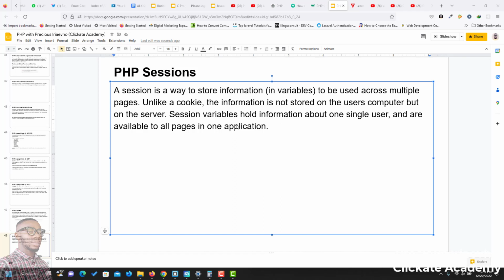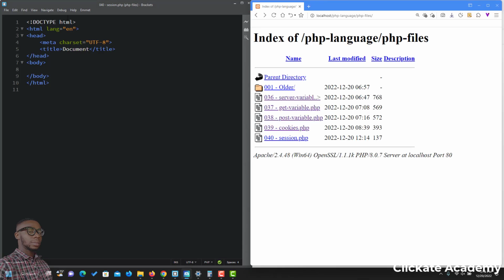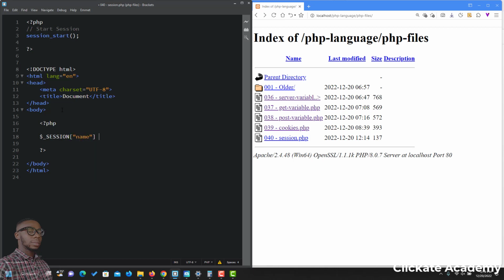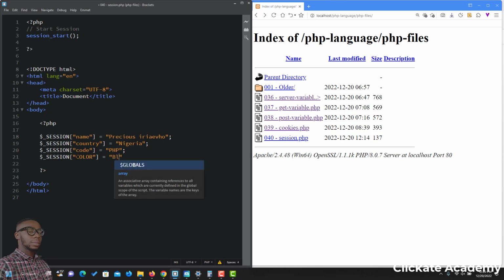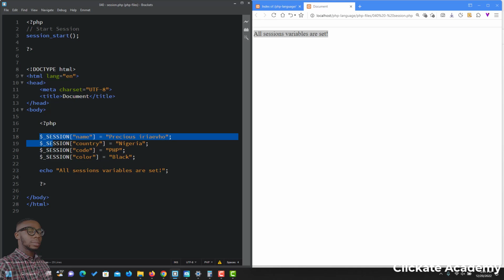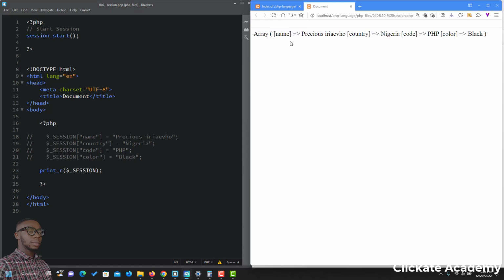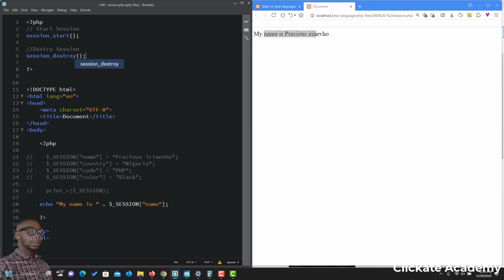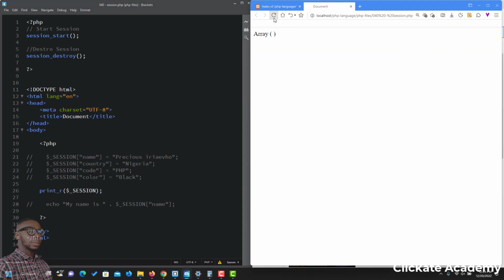043 - PHP SESSIONS Variable | PHP Tutorial for Beginners Full Course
043 - PHP SESSIONS Variable | PHP Tutorial for Beginners Full Course

In this video, we will be talking about the 043 - PHP SESSIONS Variable | PHP Tutorial for Beginners Full Course PHP Project.

043 - PHP SESSIONS Variable | PHP Tutorial for Beginners Full Course